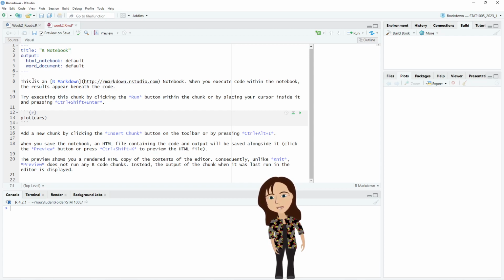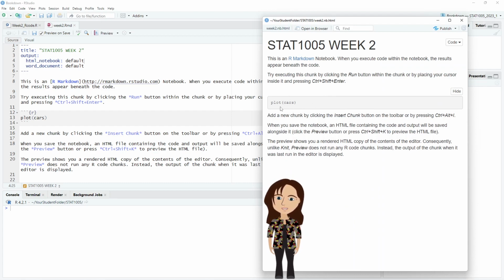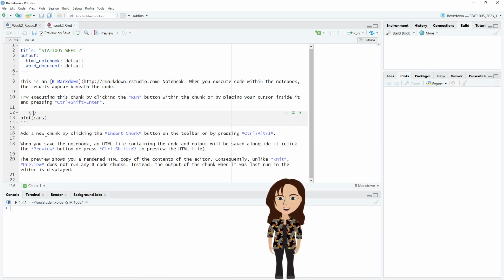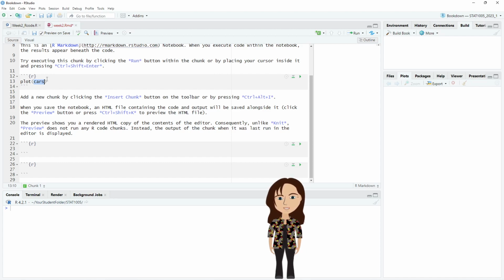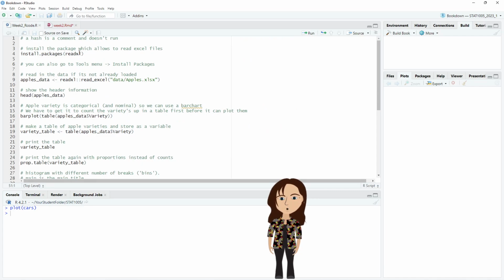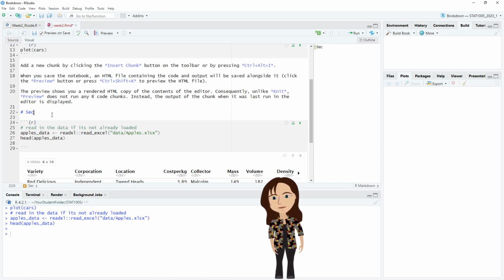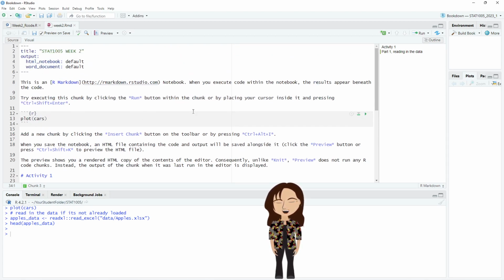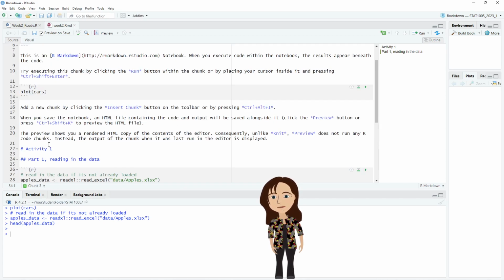Getting Started In R part 2 (R Notebook)